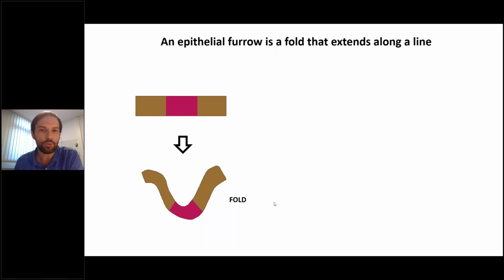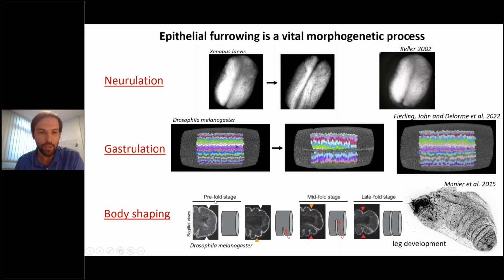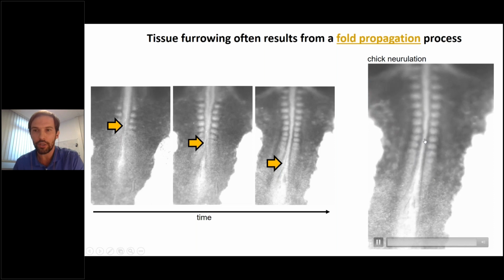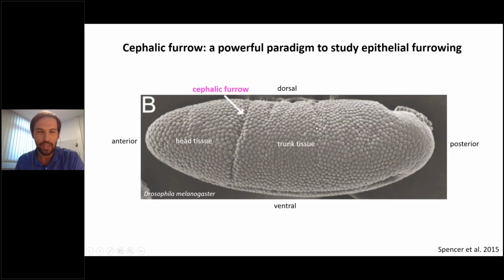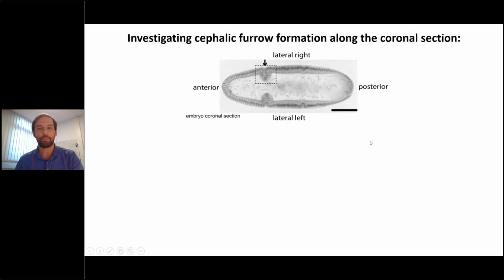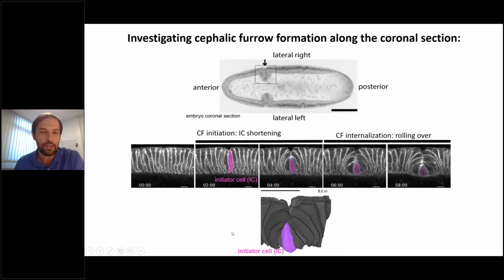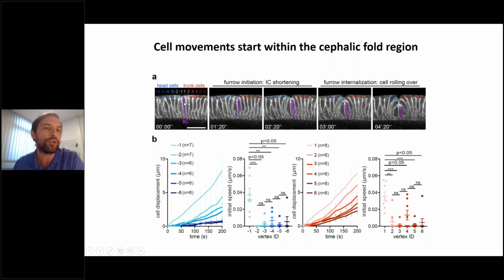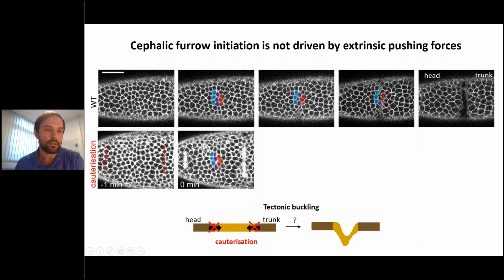Morphogenetic Waves with Photo Manipulation Coupled to Light Sheet Microscopy | Bruker Webinar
Watch this webinar recording to hear guest speaker Matteo Rauzi, Ph.D. (University Côte d'Azur), discusses his lab's work using a novel computational model based on light-sheet imaging, photo-manipulation, and multidimensional image analysis. Webinar originally aired: 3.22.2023